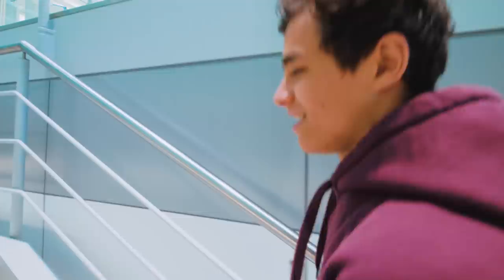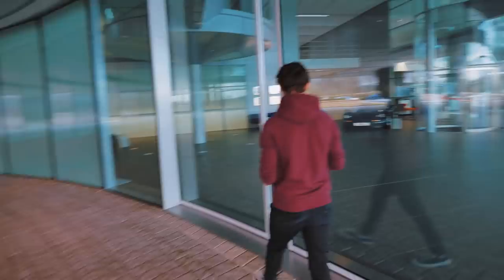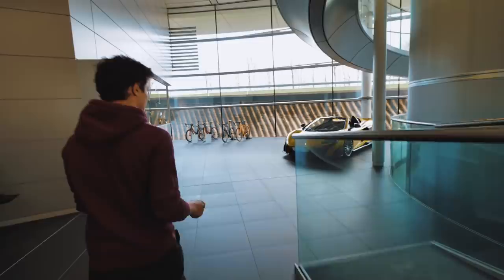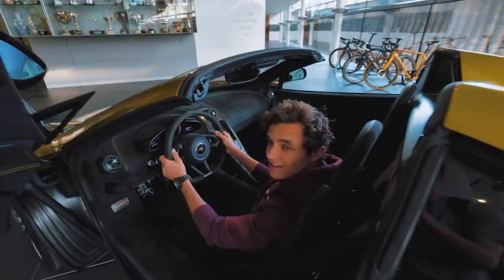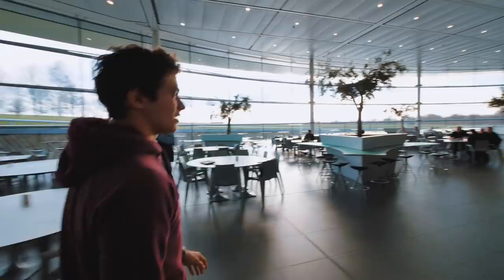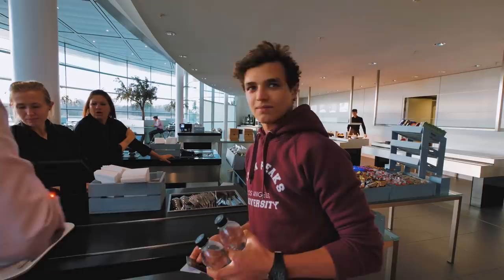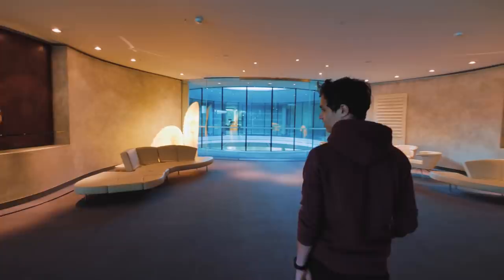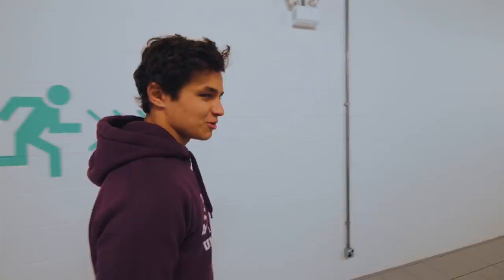Making a purchase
LandoLOG 002

Shot by Ash @wearegrip